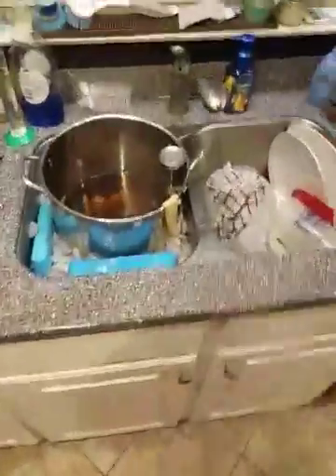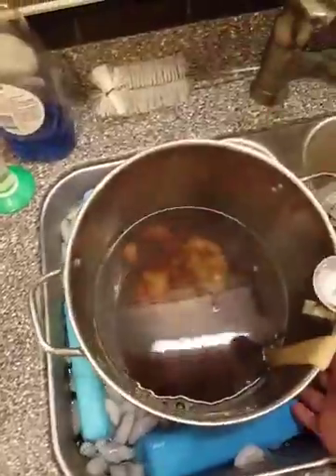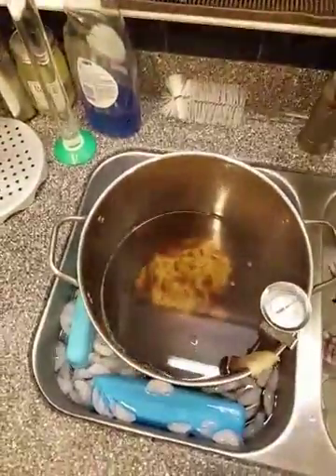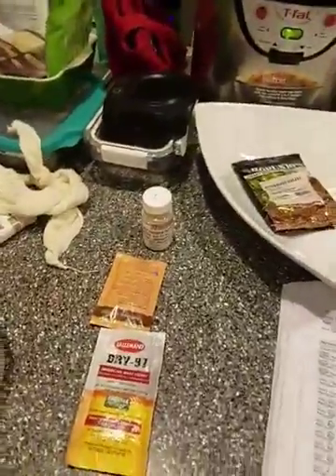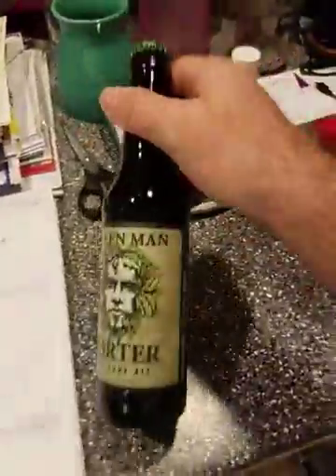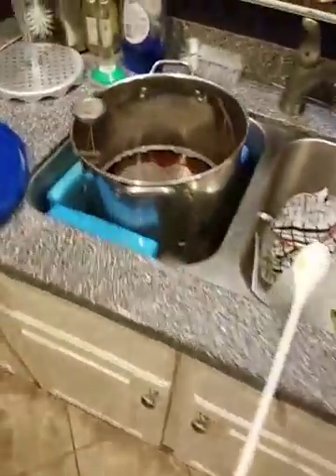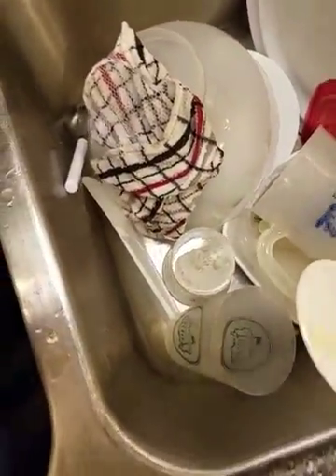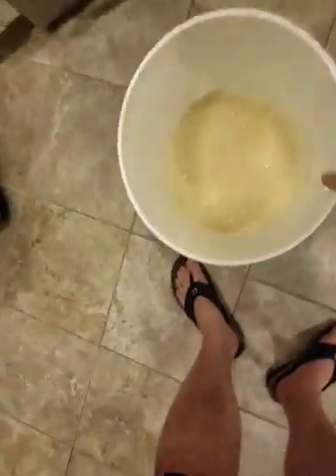Stiles Ale Project Homebrew Batch #9 - Tasman Hearted IPA (part 4)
Final leg of the 2nd homebrew batch this week. Only yielded about 2 gallons so I hope it's good!